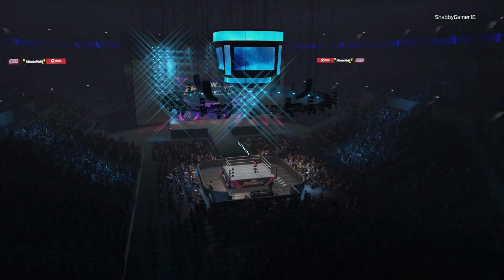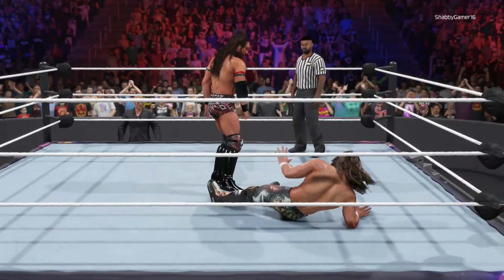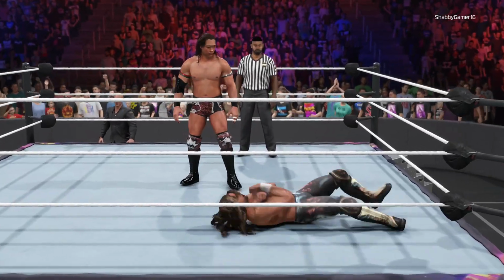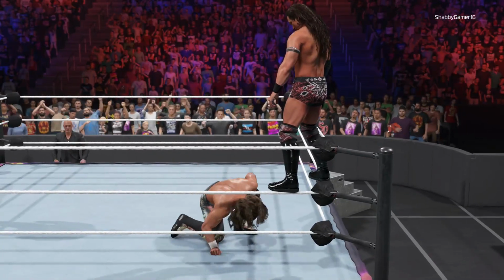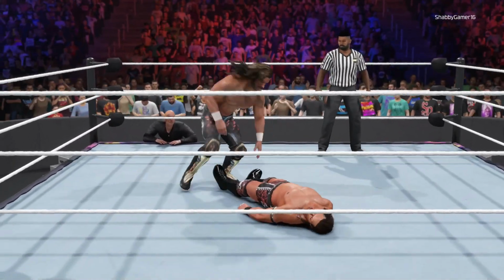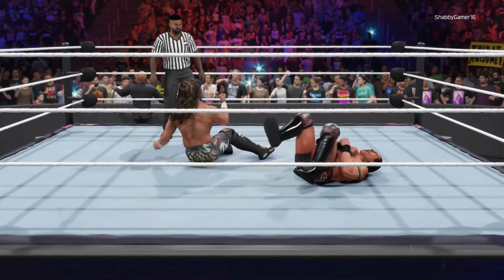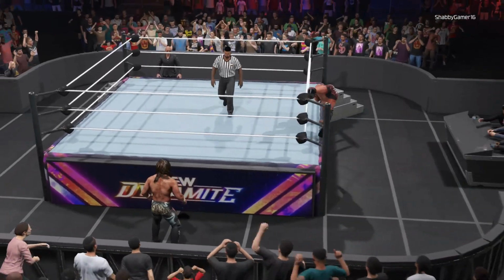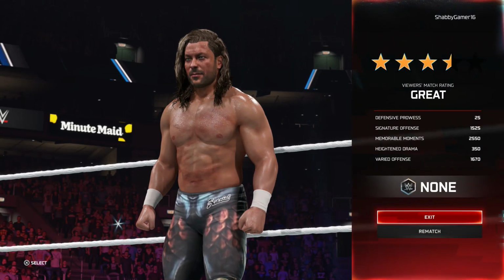Kenny Omega Vs Konosuke Takeshita - WWE 2K25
Check Out The Shows & Rankings **Caution Potential Spoilers**

MERCH TIME!!

How I Record My Footage
My Headset
My Microphone
My Microphone Boom
My Monitor
My Keyboard
My Mouse
My PS4
My Chair